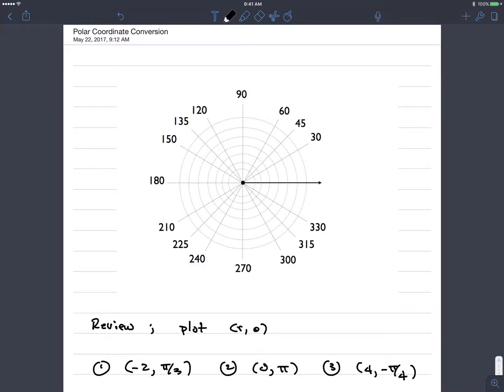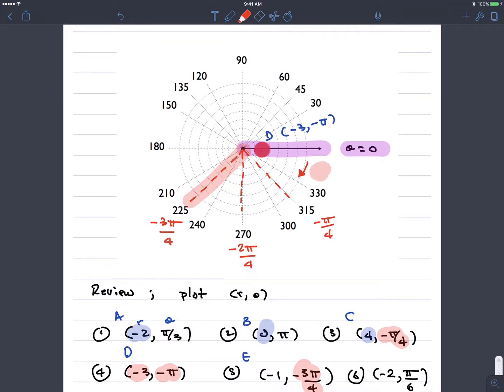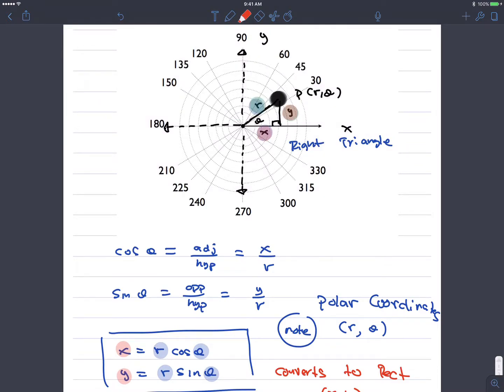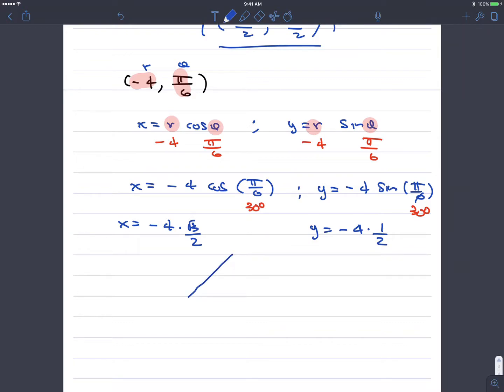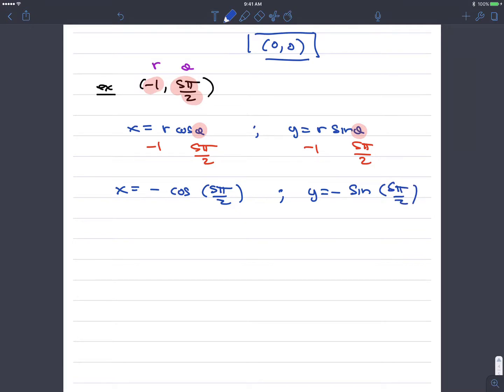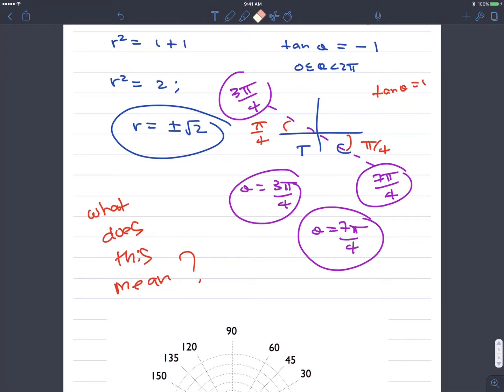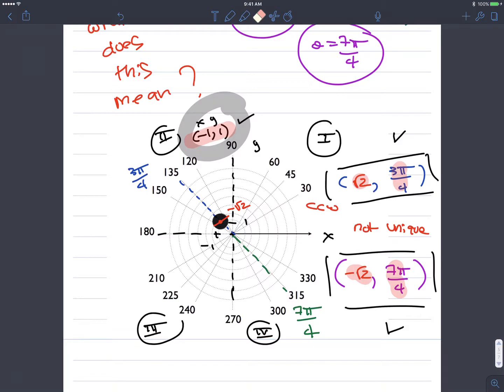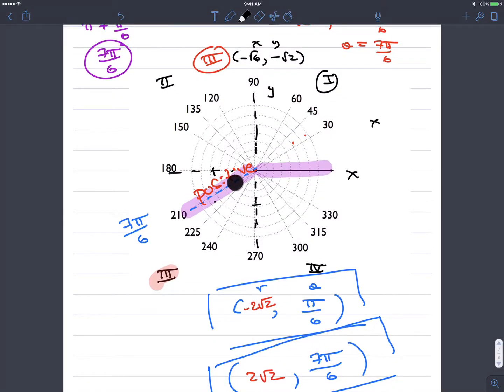Polar Coordinate Conversion 1080p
Review of graphing in Polar Coordinates, converting from Polar Coordinates to Rectangular Coordinates, Rectangular Coordinates to Polar Coordinate. East Los Angeles College, ELAC, Daniel Judge,